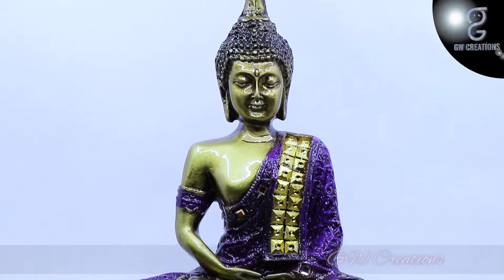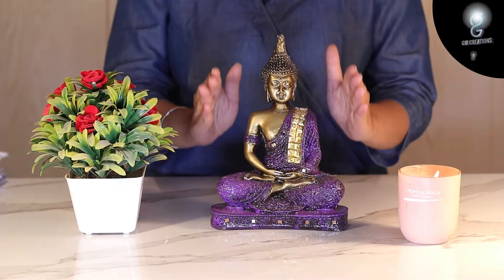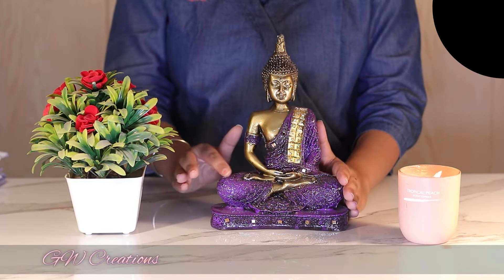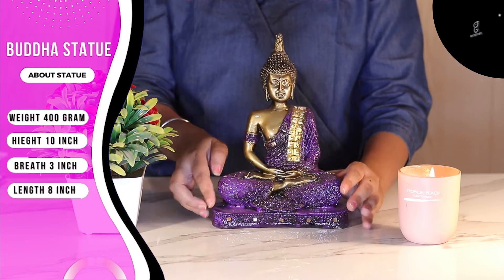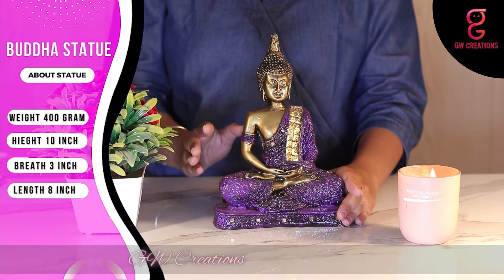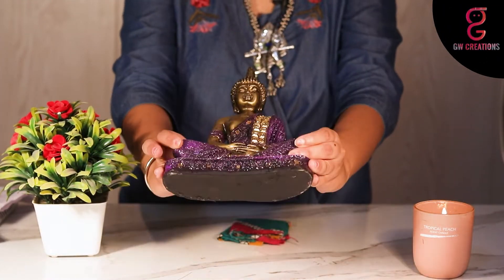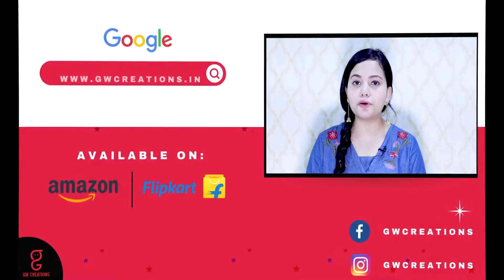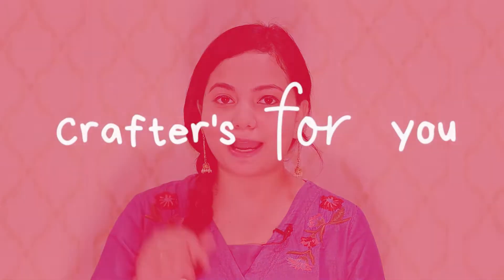GW Creations Presents Beautifull Buddha statue - Review and usage | Home Decor Items | Perfect Gift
Buddha Statue is used as a Home Decor and Showpiece Gift item that adds a calm element to the home. Enhance the positive energy in your home with this Sacred Blessings Hand Crafted Decorative Made in India Beautiful Statue with Distinctive Features of Lord Buddha in Abhaya Mudra. Embellish your Living Room, Office, Table Showpiece, Drawing Room, Yoga Room, Puja Room with Sacred Blessings Home Décor Figurine of inspiration for peace, beauty, and compassion. The Statue of Lord Buddha in Meditative Pose Creates a serene and peaceful environment in your home, office, and surroundings. A splendid gift for your loved ones for Home Decor, Office Decor, Showpiece. This Sacred Blessings Decorative Home Decor Buddha Statue is handcrafted. This mudra is the gesture of fearlessness. This ancient gesture is thought to be the first mudra Lord Buddha displayed after reaching enlightenment. Material: Polyresin